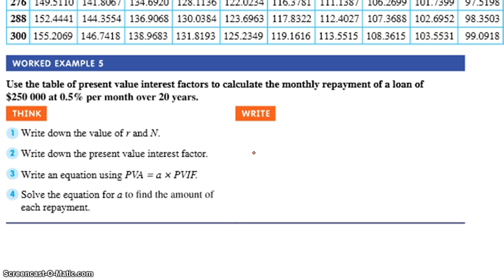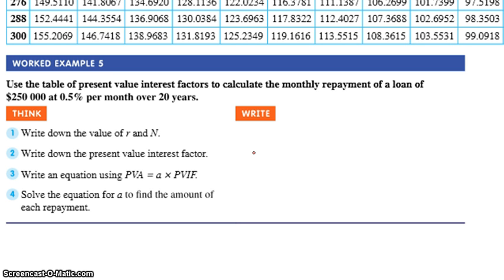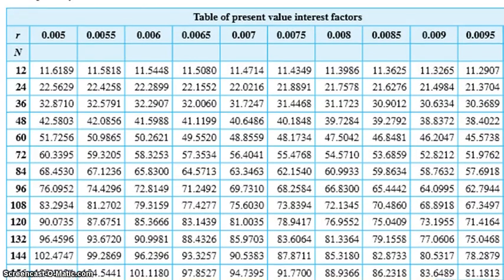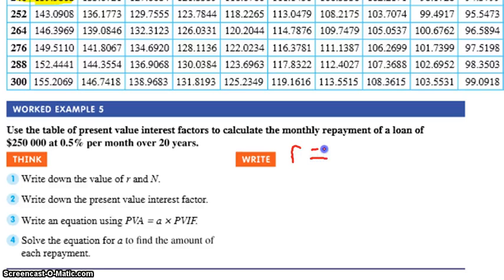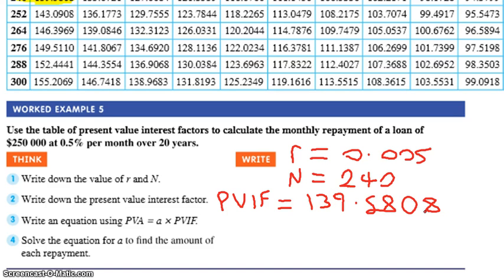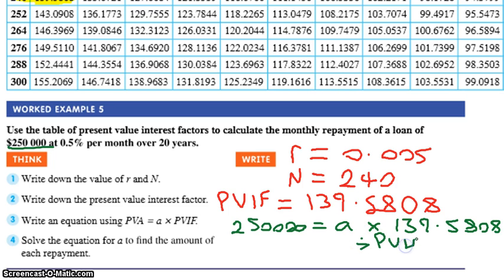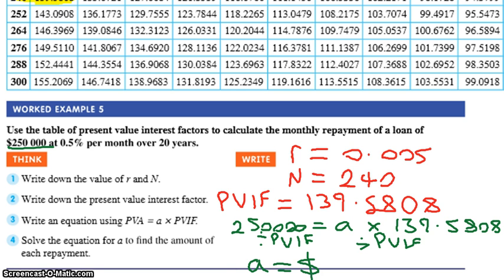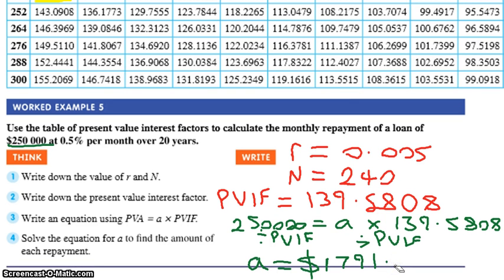FM5 Worked Example 5